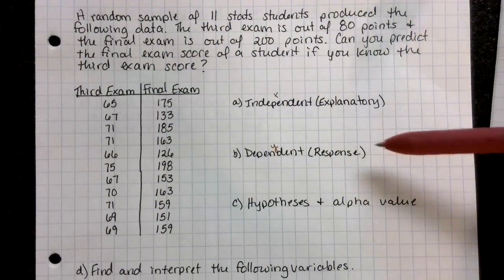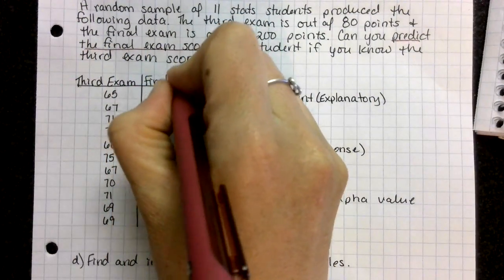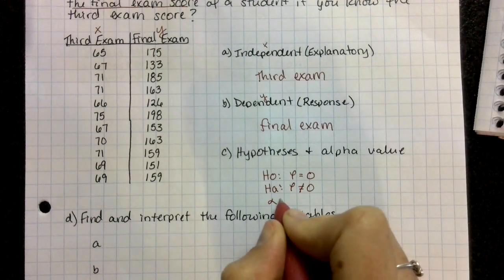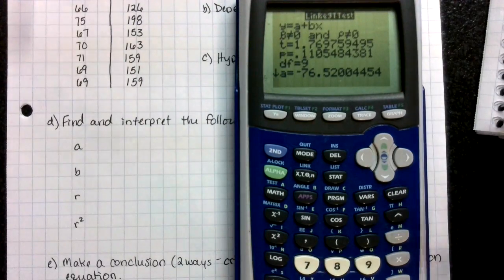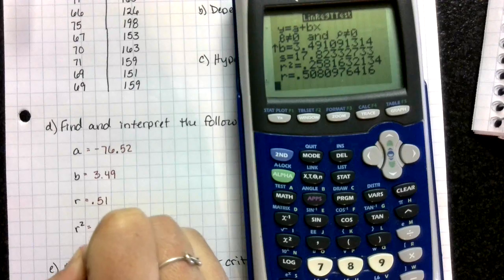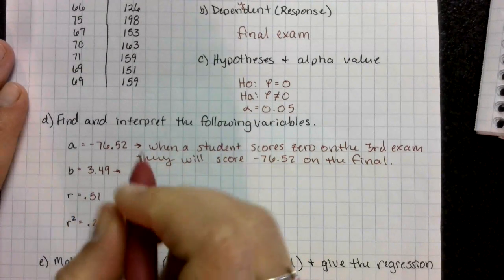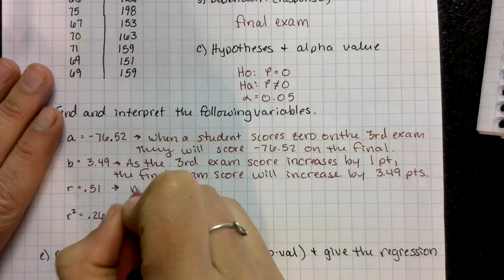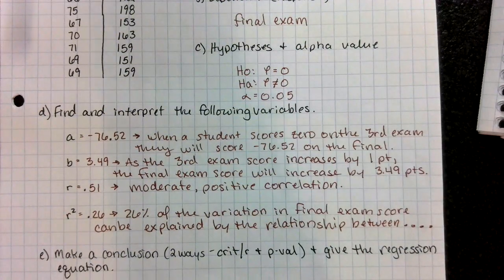full example part 1